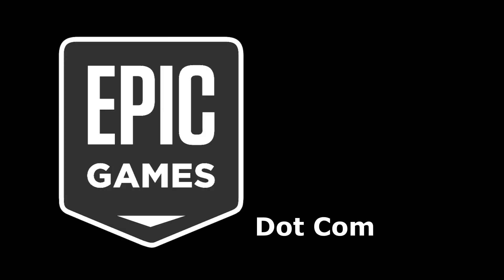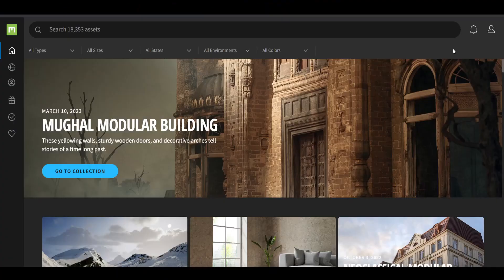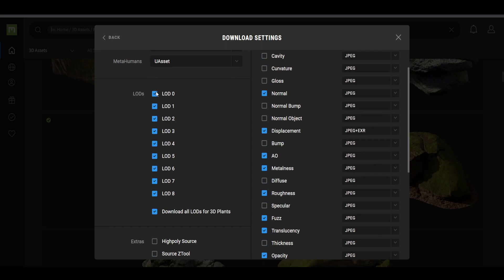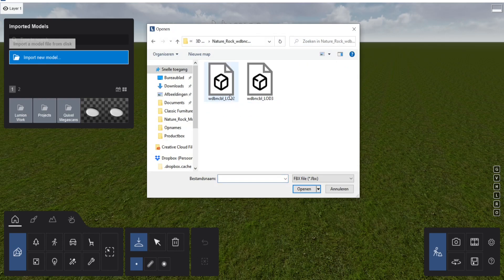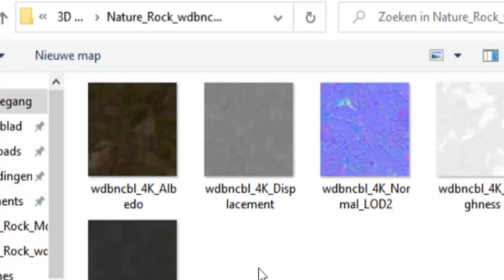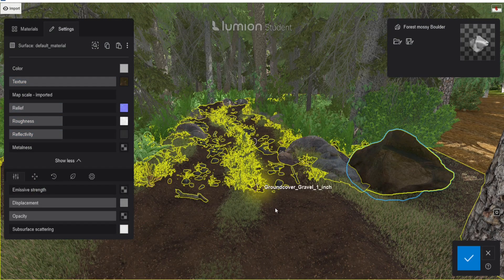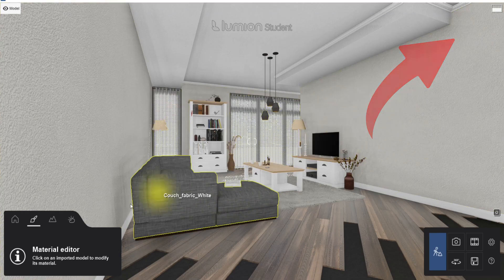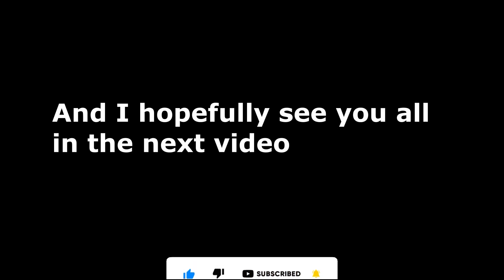How to get Quixel megascans for Lumion 2023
🗨 Description:
In this video I'll show you how to get access to the Quixel library for free. And how to import/use them in Lumion 2023. Also in this tutorial you learn how to create a custom folder for your models inside Lumion self.
😁 About myself:
My name is Daniël Nijland, I am 23 years old and live in the Netherlands.
I am studying Building engineering in the Netherlands for the second time but on a higher level. My passion is BIM, Archviz and figure out ways to fix problems in the building industry.
🎬 Chapters:
00:00 - Intro
00:11 - Video
05:11 - Outro